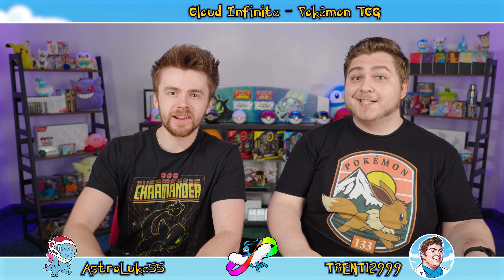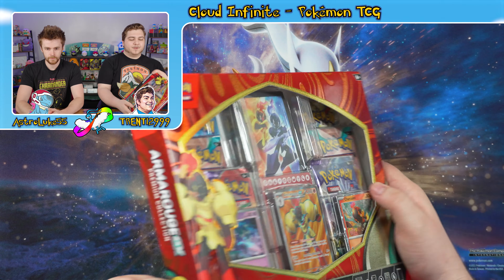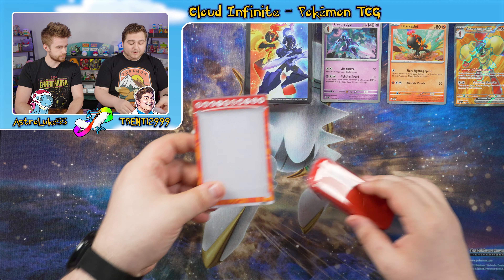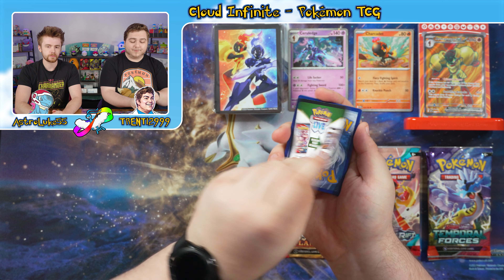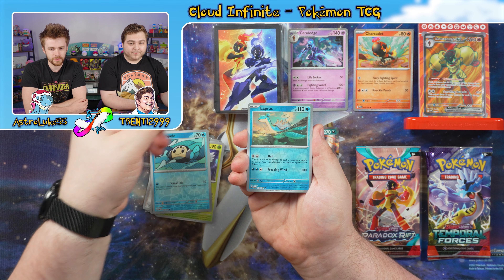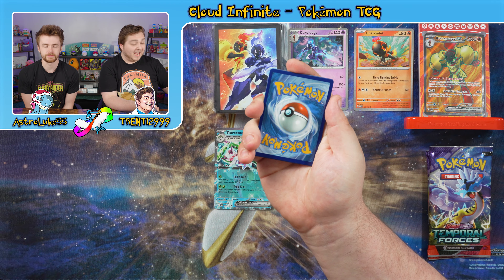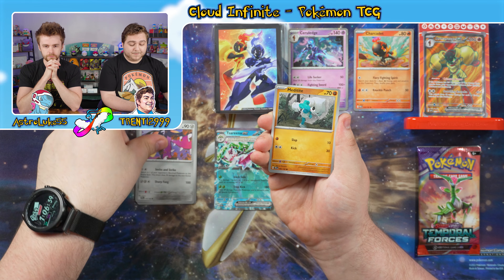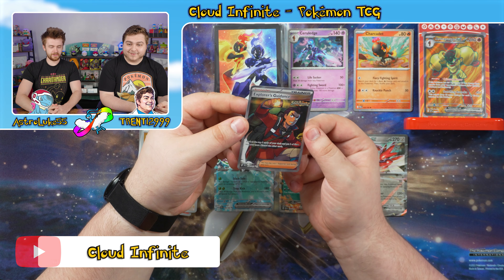These SPECIAL Boxes are Awesome! | Armarouge ex Premium Collection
Video Chapters:
Intro - 0:00
Armarouge ex Premium Collection - 0:32
Outro - 9:02